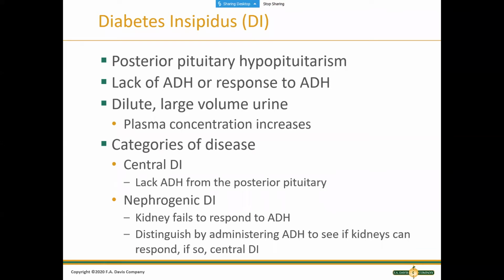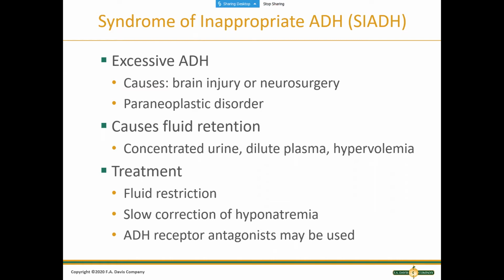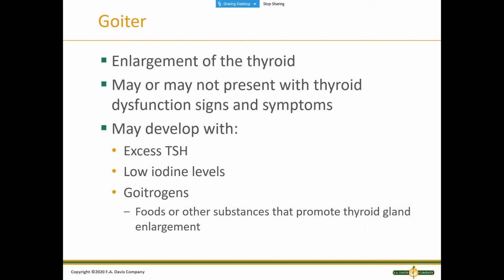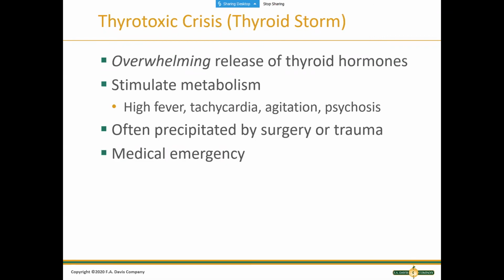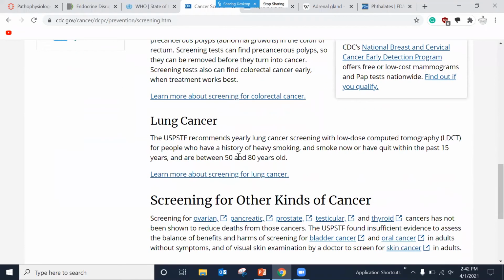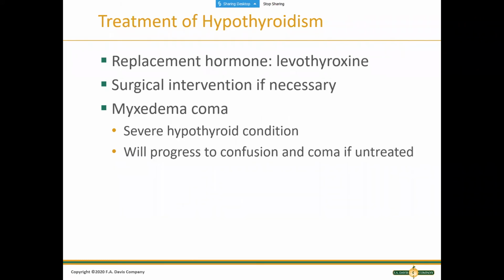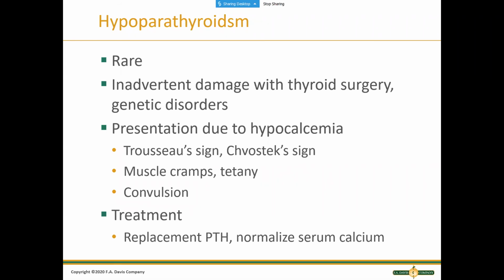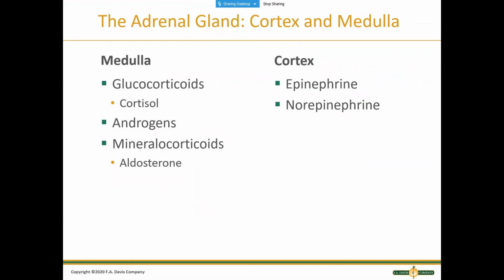Endocrine Disorders Part 2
Endocrine disorders pathophysiology lecture for nursing students